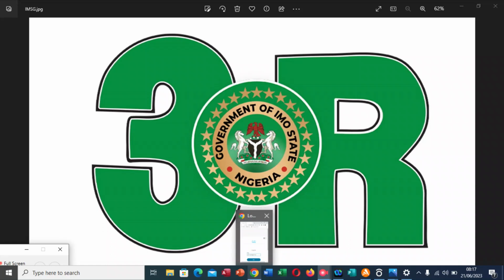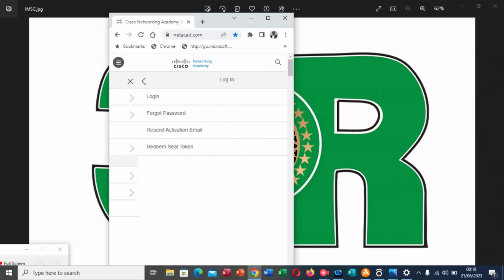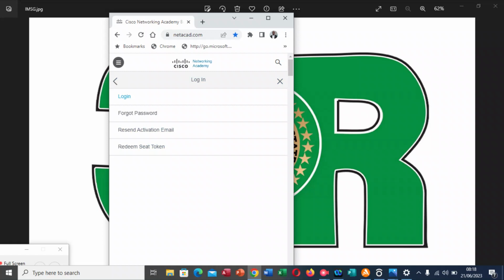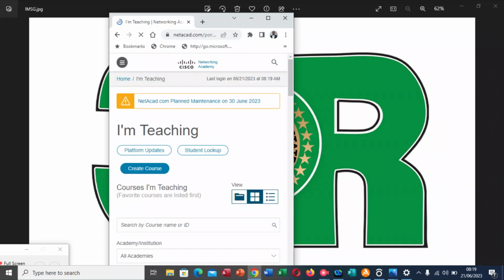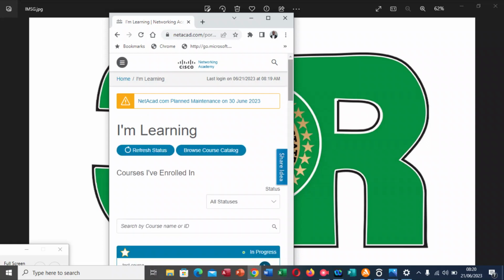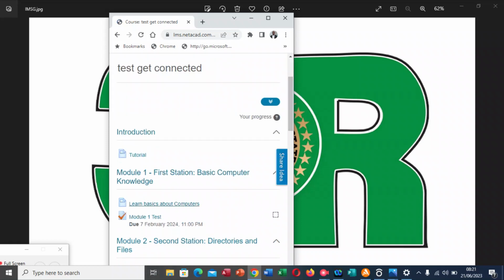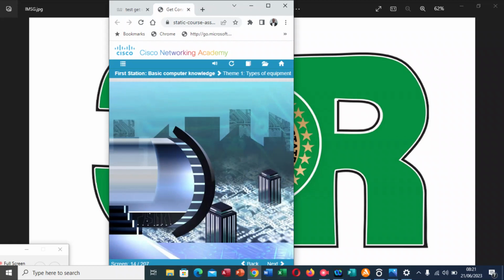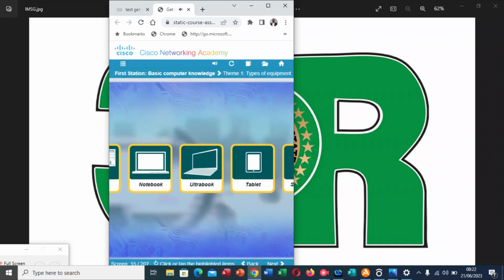How to Login into CISCO netacad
This video guides younon how to login into CISCO NETACAD if you have recieved activation email